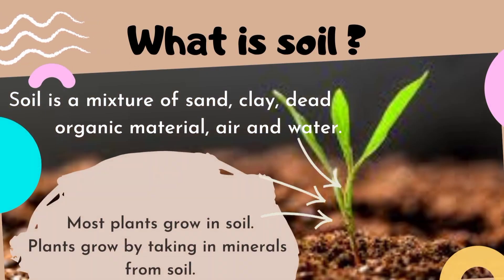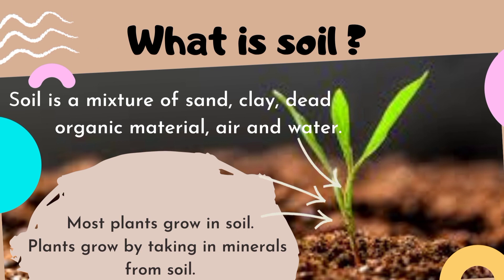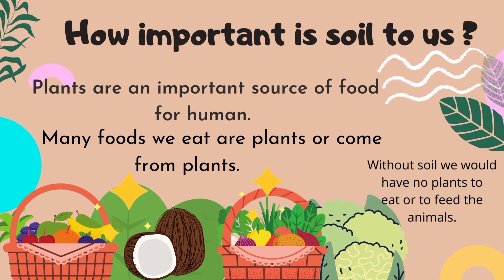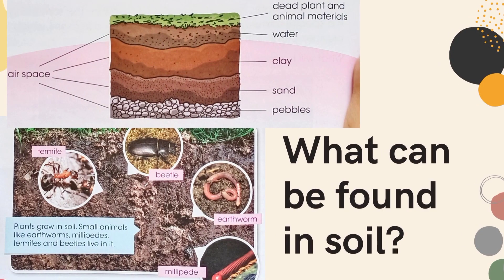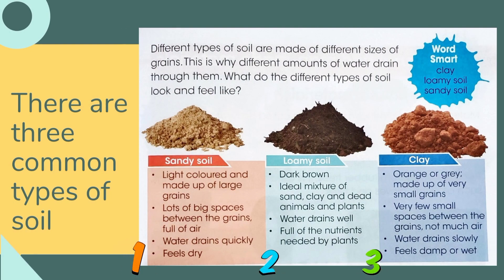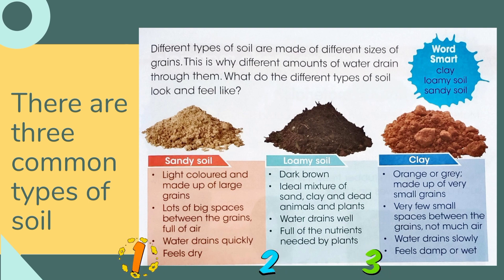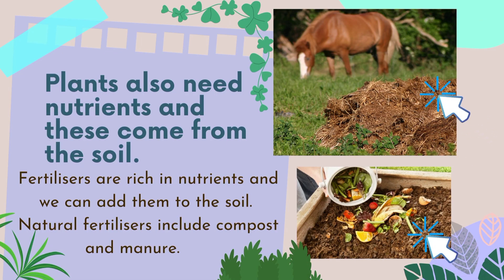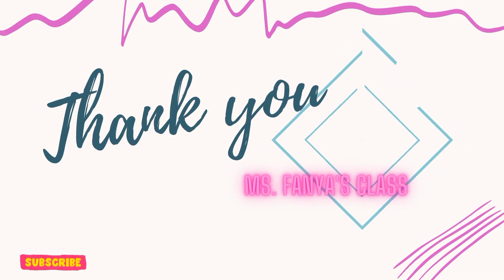Soil | Science lesson for grade 2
This video explained about soil science lesson for grade 2. I hope this video useful.